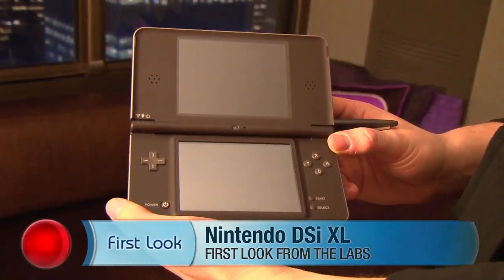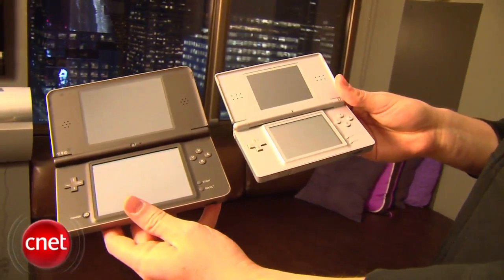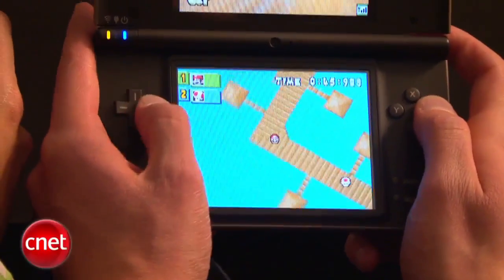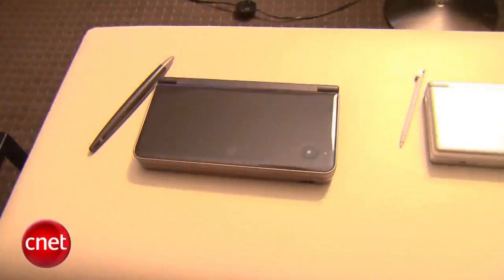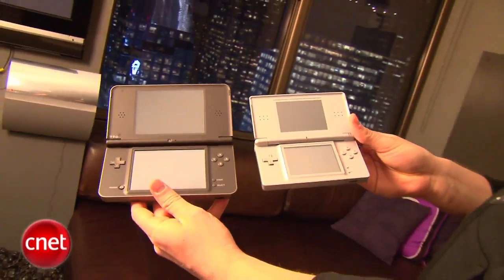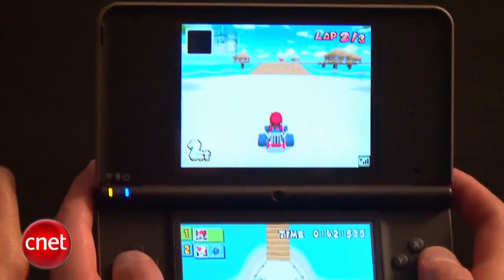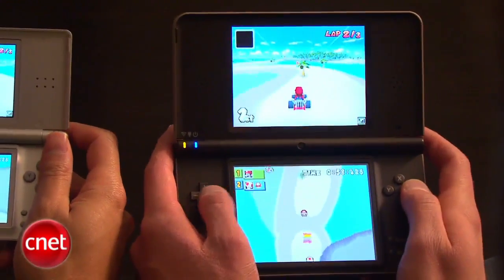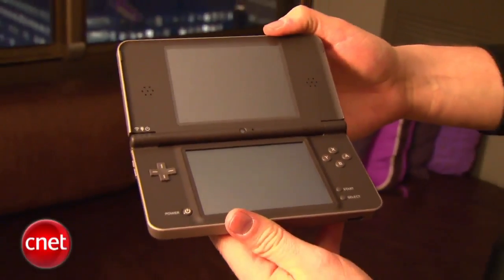Nintendo DSi XL First Look